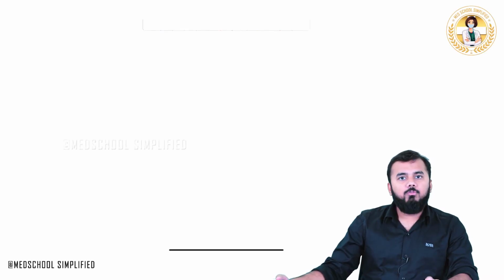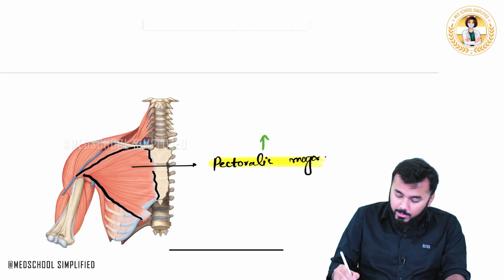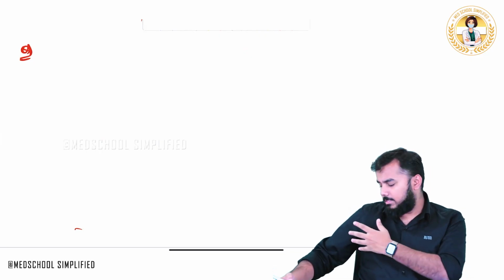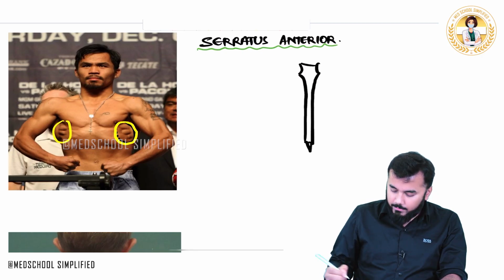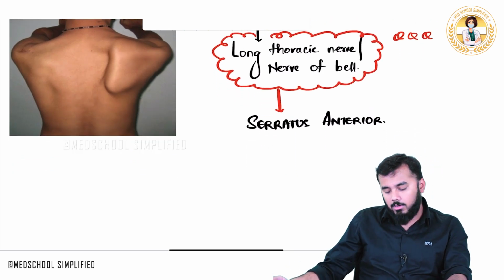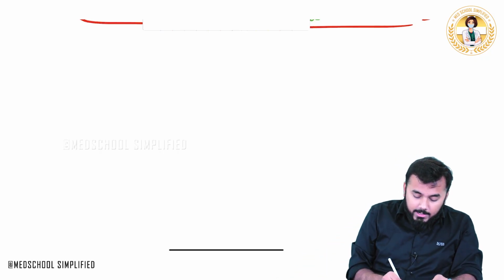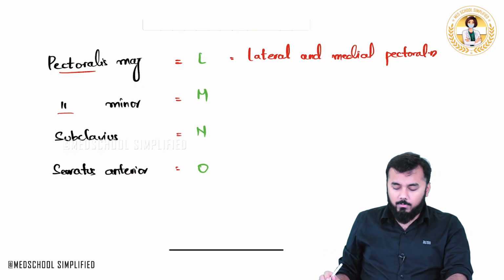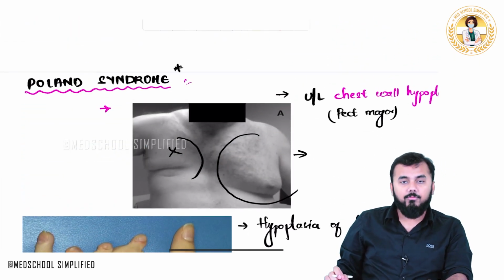16. Muscles of Upper Limb & Poland Syndrome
16. Muscles of Upper Limb & Poland Syndrome -
The muscles of the upper limb 💪 form the dynamic machinery that powers every movement from lifting a cup ☕ to performing complex surgical procedures 🧤, and are classically divided into shoulder, arm, forearm, and hand compartments. Key muscles include the deltoid (abduction), biceps brachii (supination & flexion), triceps (extension), flexor & extensor groups of forearm, and intrinsic hand muscles like the lumbricals and interossei, which allow precision movements ✍️. These muscles are innervated by branches of the brachial plexus, and any injury or developmental anomaly can severely affect limb function. One such congenital condition is Poland Syndrome 🇵🇱, a rare but high-yield syndrome that presents with hypoplasia or absence of the pectoralis major muscle, especially its sternal head, often accompanied by syndactyly (webbed fingers) 🖐️ and sometimes hypoplasia of the breast or nipple on the same side. It typically affects one side (more commonly right), leading to noticeable chest wall flattening and functional limitation 🫁. The exact cause is thought to be a vascular insult during embryogenesis, possibly involving the subclavian artery supply disruption sequence 🚫💉. Clinically, it's essential to distinguish Poland Syndrome from other musculoskeletal deformities and recognize its association with upper limb muscle anomalies. From an academic lens, both the muscular anatomy and this syndrome are frequent exam topics in NEET PG, USMLE, FMGE, and NEXT, and understanding them is critical for both theory and real-world clinical application 👨‍⚕️🩺. Remember: in any asymmetry of chest muscles + hand anomalies = always suspect Poland Syndrome. Master these concepts, and you’re not just learning anatomy—you’re becoming a clinical thinker 🧠🔥.